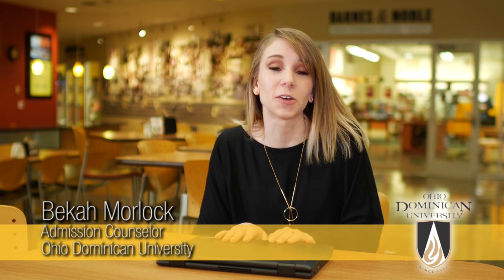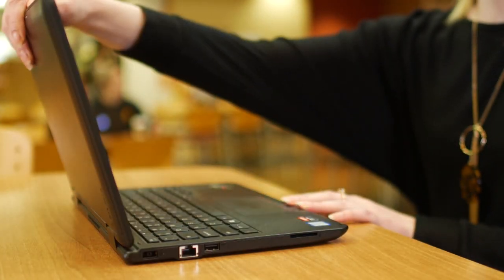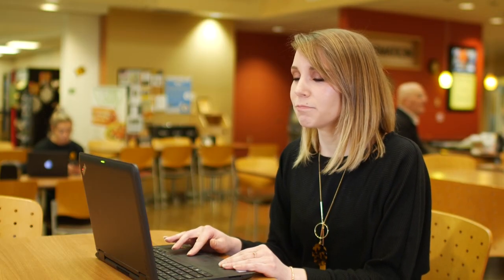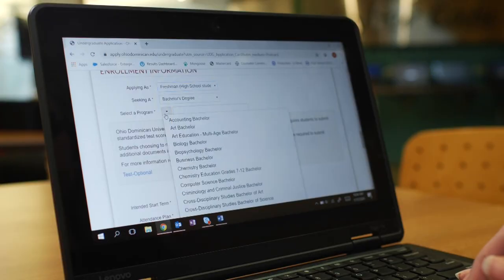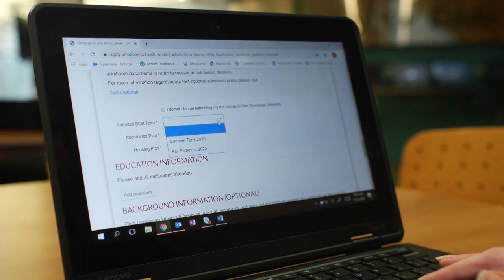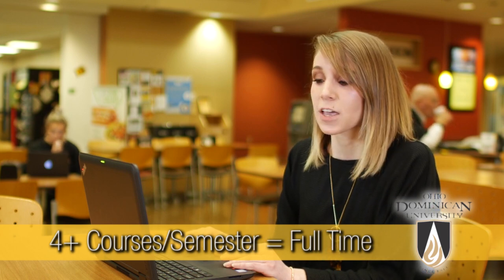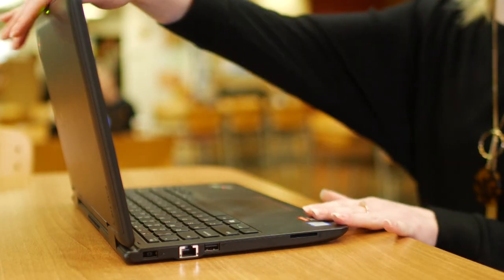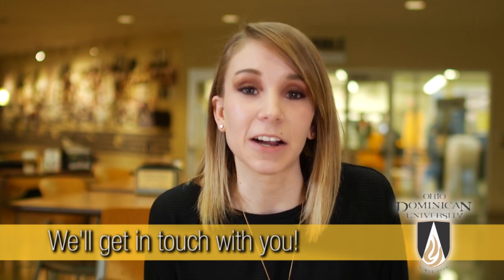How to Apply to Ohio Dominican University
Here's a one-minute rundown on how you can apply to Ohio Dominican University! Get started today at ohiodominican.edu/ApplyNow.